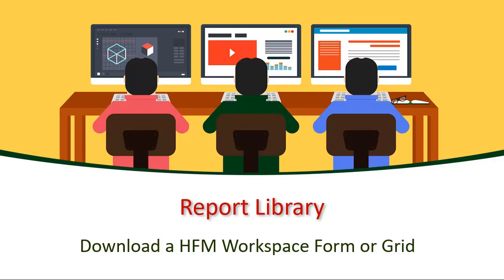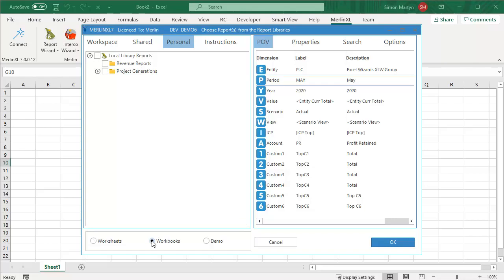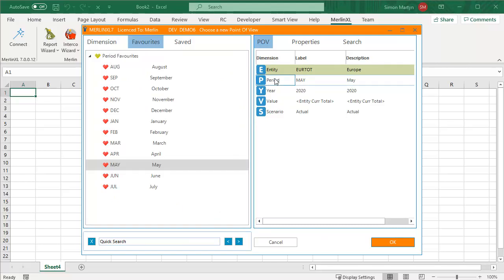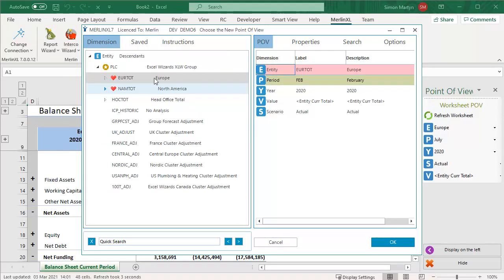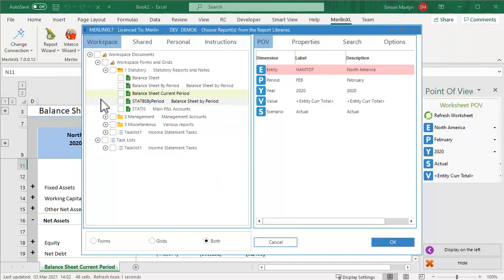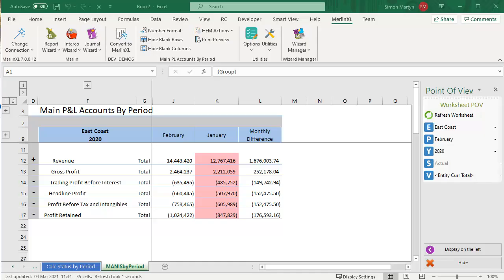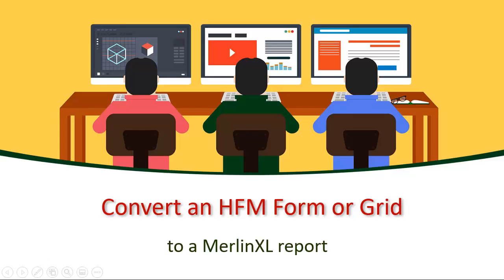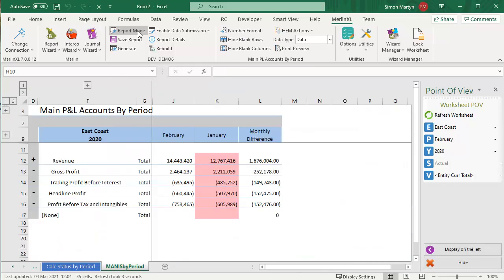Report Library - HFM Forms and Grids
How to download an HFM Workspace form or Grid and convert to MerlinXL